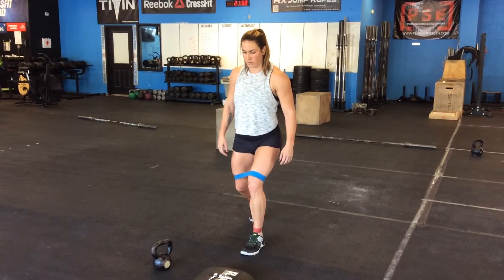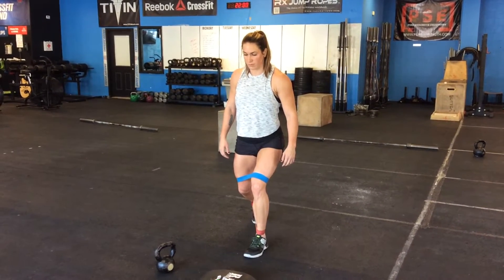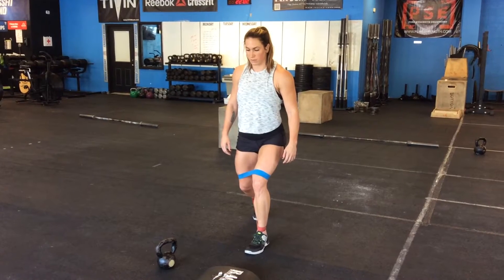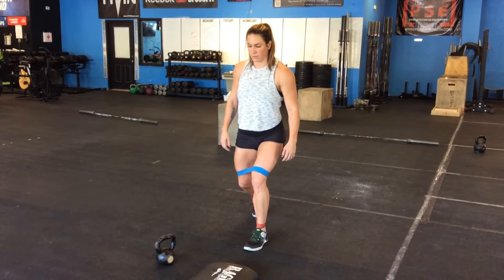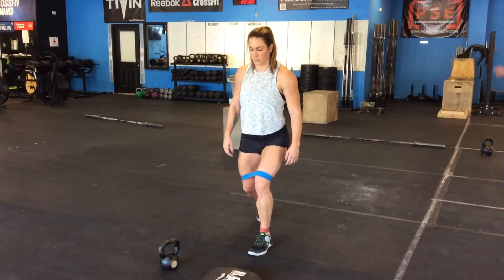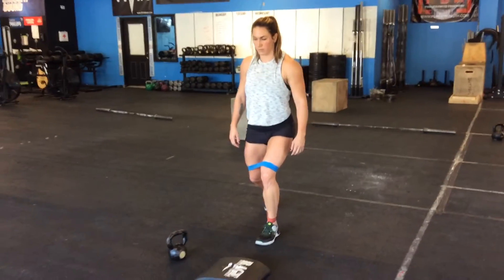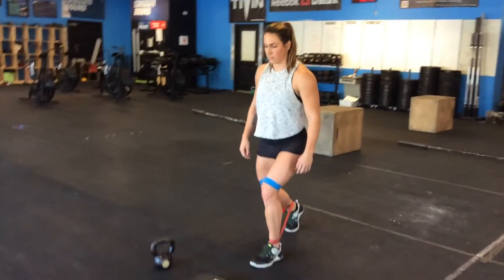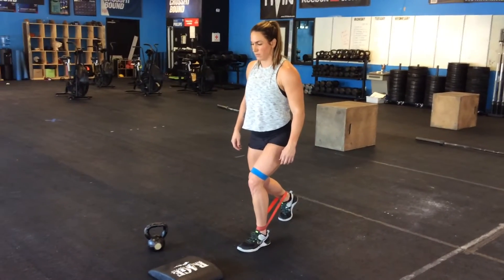Staggered stance lateral band walks